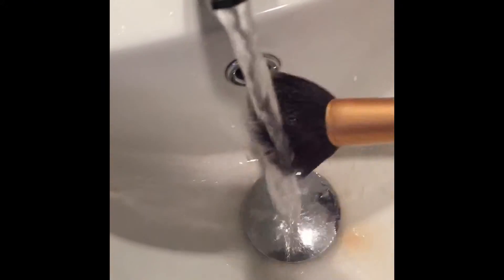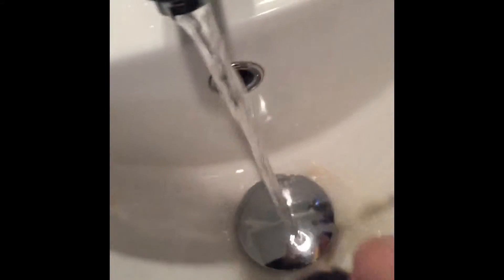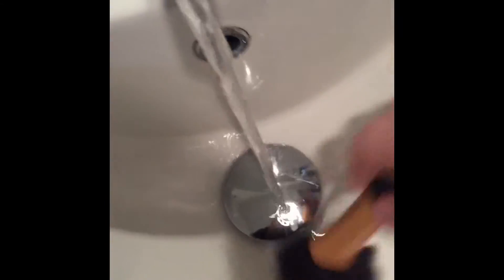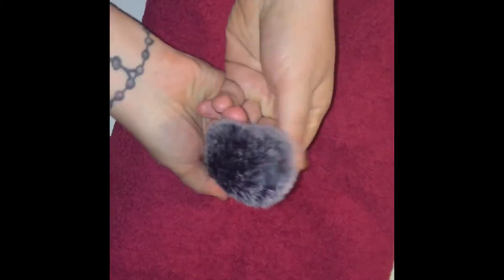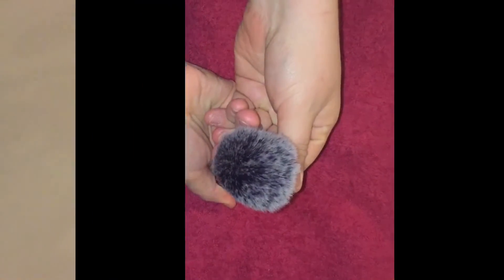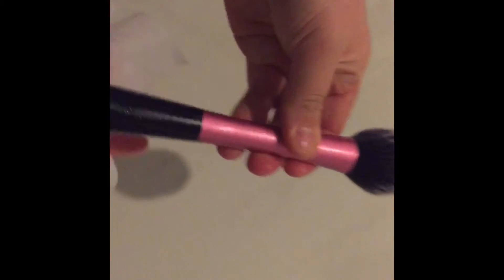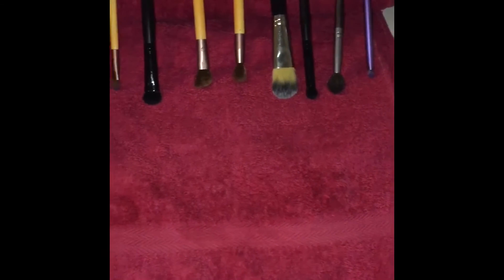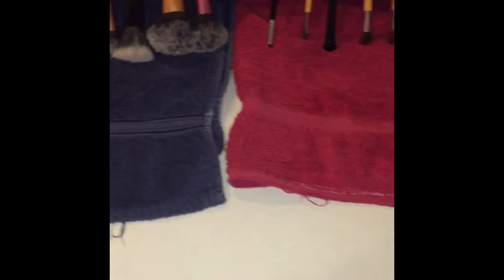How to clean your makeup brushes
Hi guys - thanks for stopping by :) here's my how to clean your makeup brushes video. I apologise for the music distortion in some parts- I can't seem to fix it. I hope you find it helpful. Until next time remember to smile and be kind to others Xox oh and to clean your makeup brushes too haha